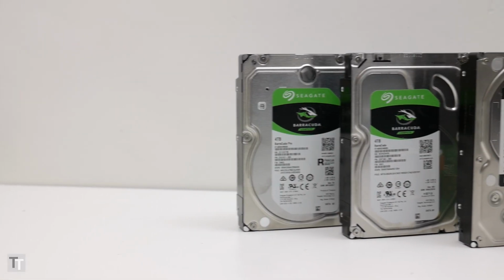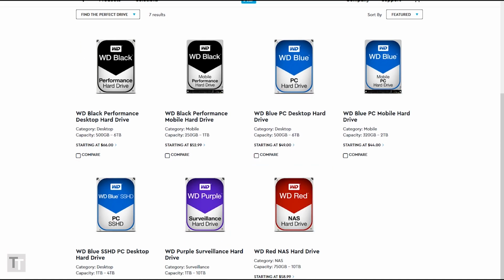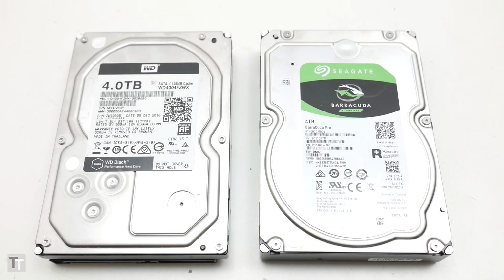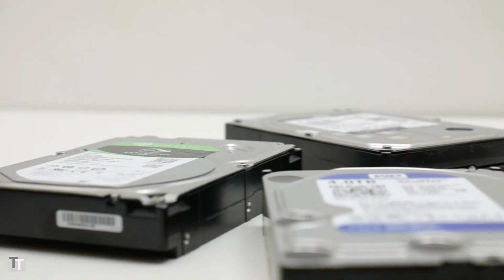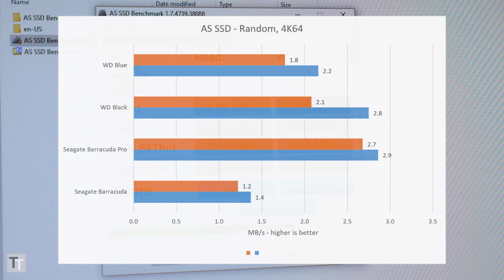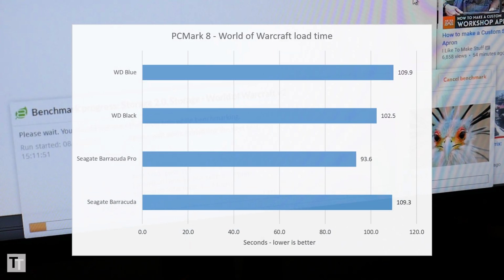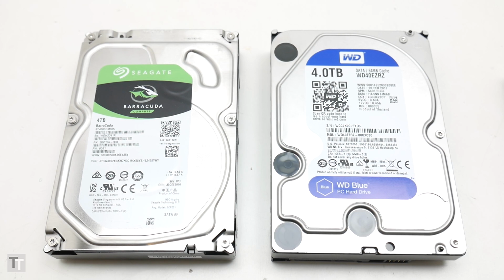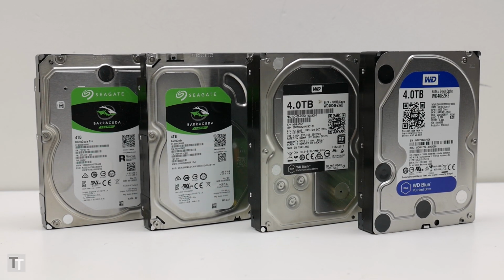Best hard drive 2017 - 4TB drives compared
Which is the best 3.5in hard drive to buy right now? We put four 4TB models to the test.

UK
WD Black
WD Blue
Seagate Barracuda Pro
Seagate Barracuda
US
WD Black
WD Blue
Seagate Barracuda Pro
Seagate Barracuda

TechyTalk is a participant in the Amazon EU Associates Programme & Amazon Services LLC Associates, affiliate advertising programmes designed to provide a means for sites to earn advertising fees by advertising and linking to Amazon.co.uk & Amazon.com